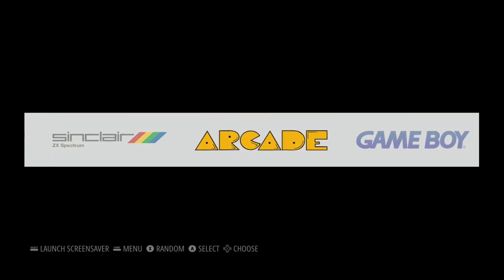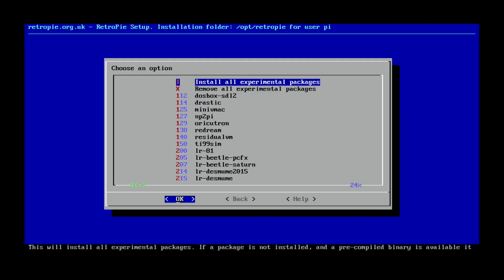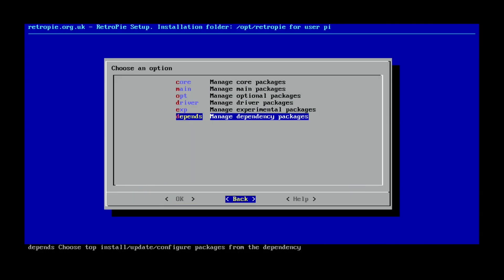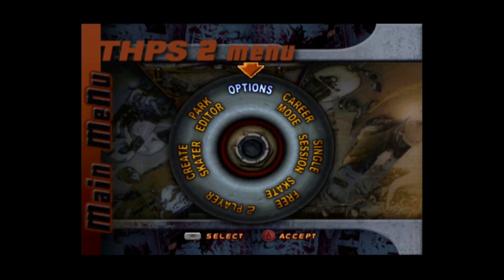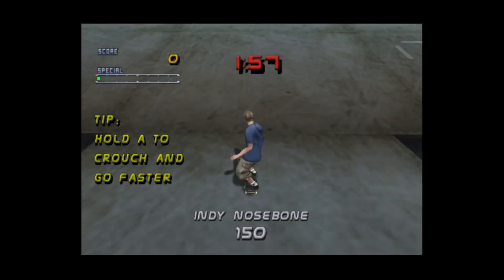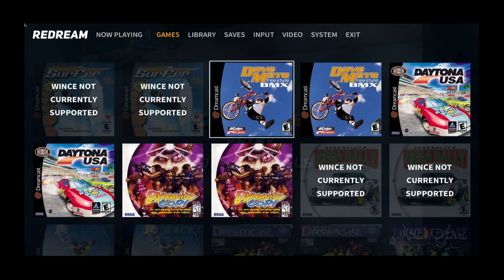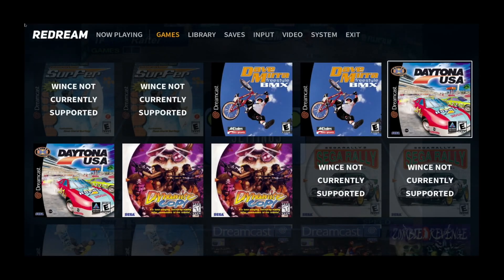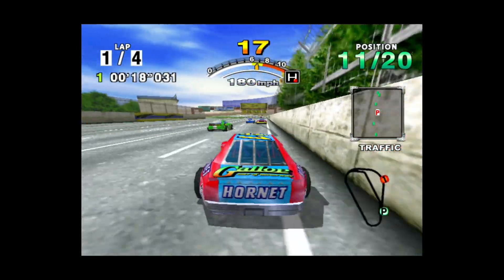Retropie 4.6 Beta. Adding Experimental builds Dreamcast & more. Raspberry Pi 4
PPSSPP and loads more can be found in optional packages. I didn’t have a lot of time to record this video.

Login user pi password raspberry

hdmi_ignore_edid=0xa5000080

over_voltage=6
arm_freq=2147
gpu_freq=750